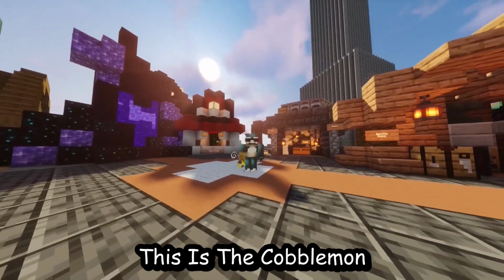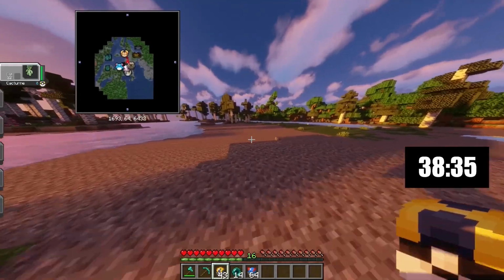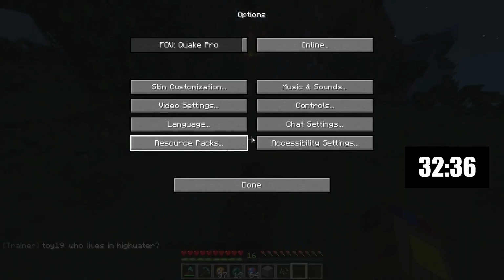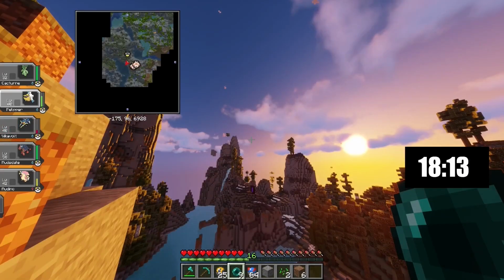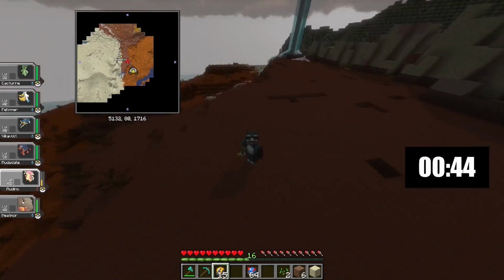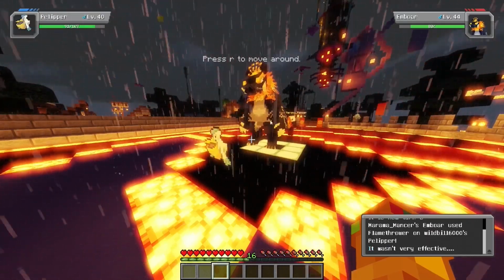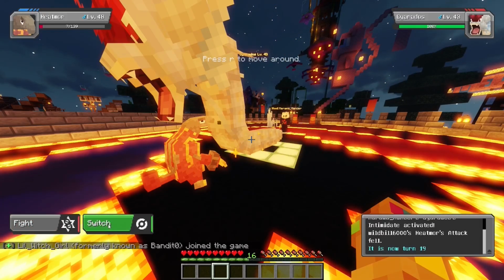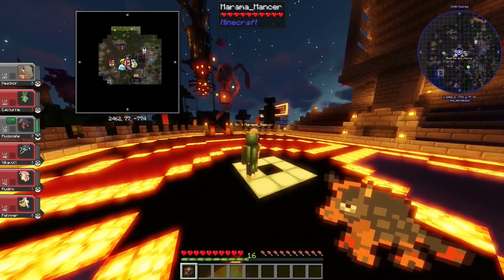Using RNG to Beat A Gym Leader? (Minecraft Cobblemon)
My toughest battle yet...

Just a friendly guy making friendly content!

 All songs used in this video are from artist.io

Thank you for supporting my content! We are building a great community and I'm so happy YOU are a part of it!